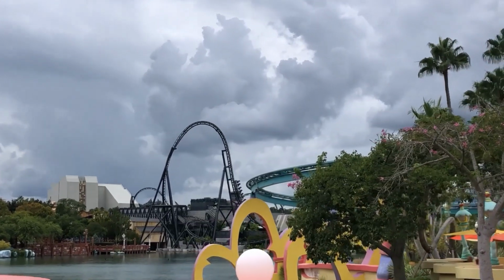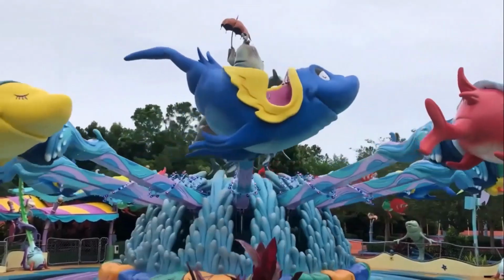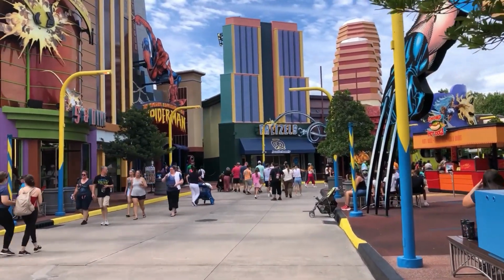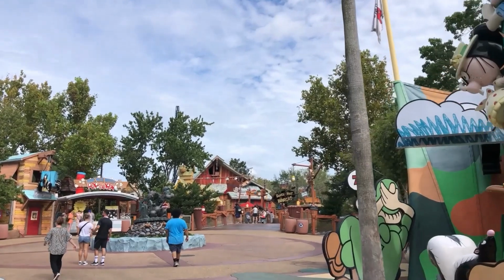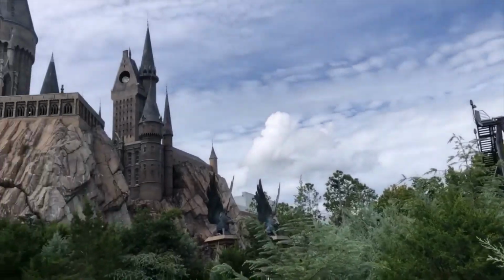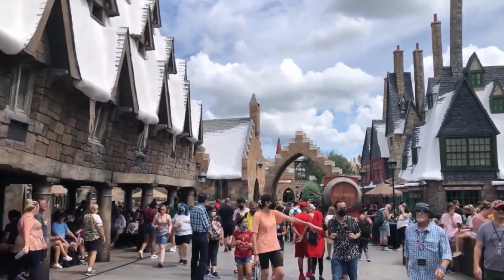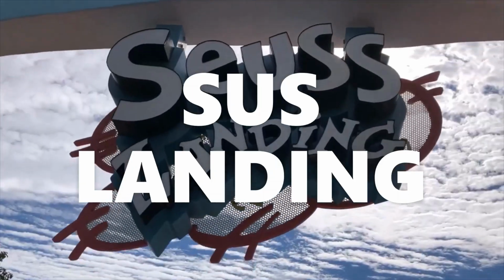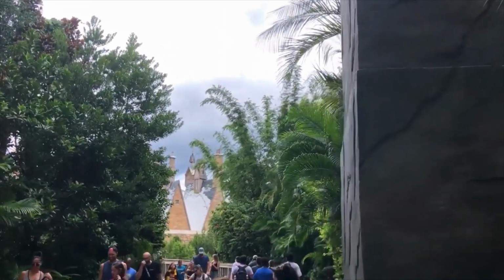YTP- Coaster Studios Destroys Islands of Adventure: the Complete Saga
This is the complete story of Coaster Studios Destroys Islands of Adventure. It was in two parts, but this is both of them in one video.